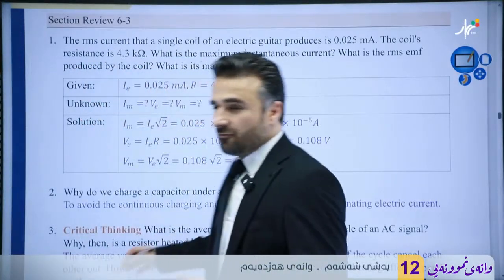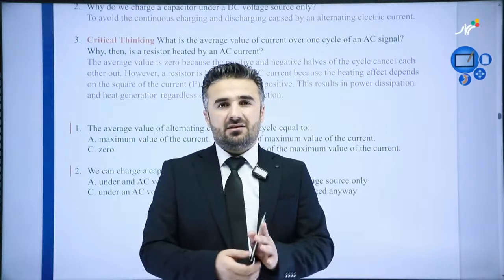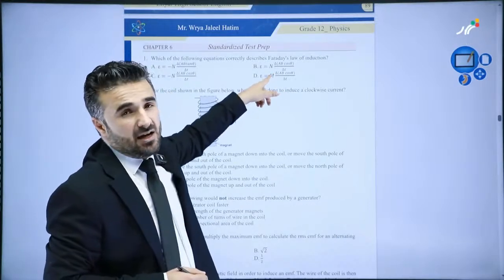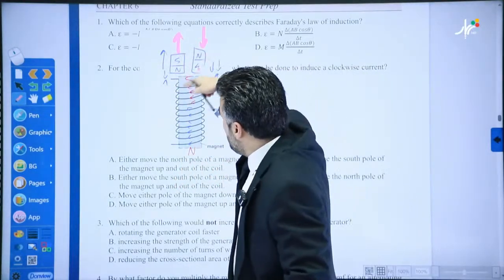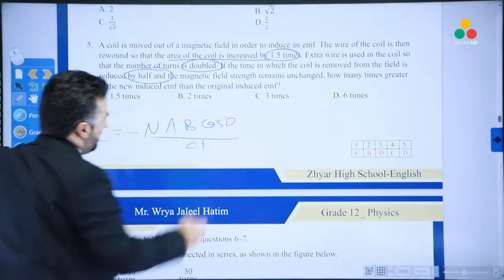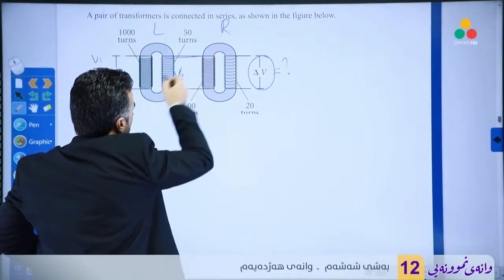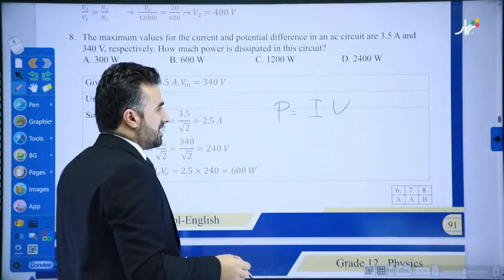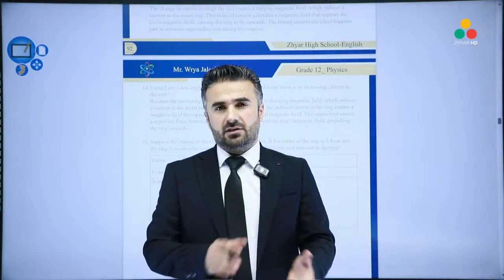Physics 12 | Mr. Wrya Jaleel | Chapter 6 | Lesson #18